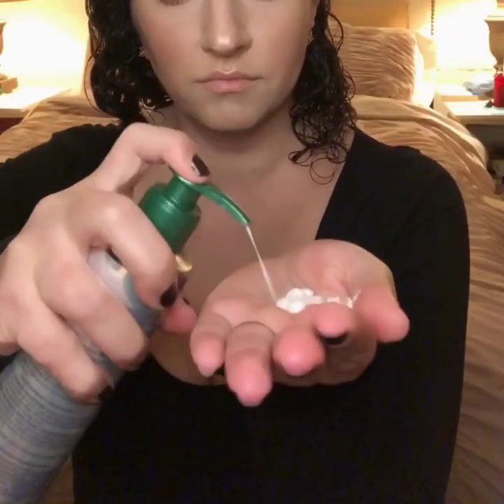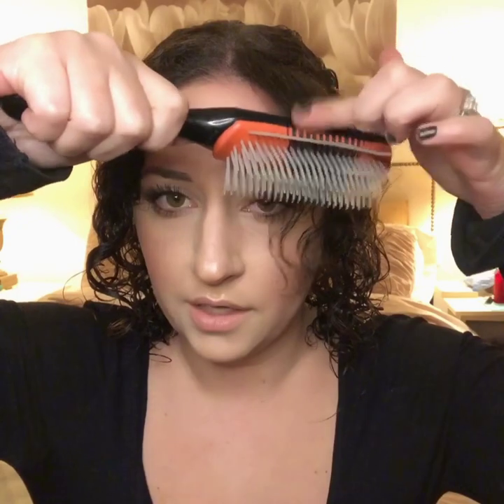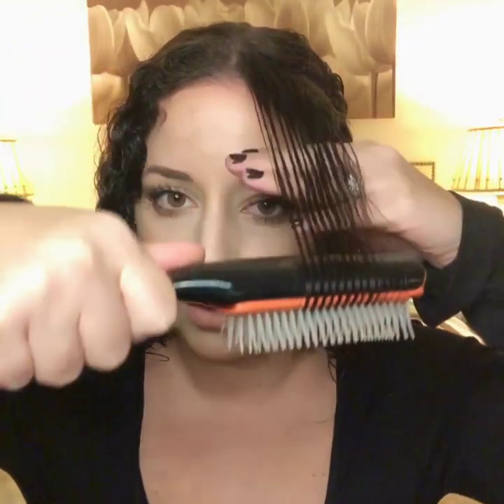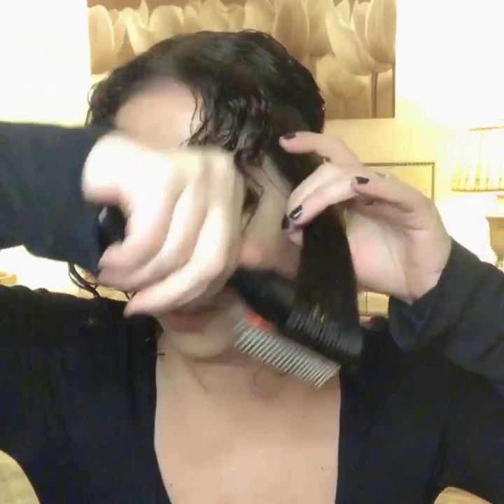Easy Curly Hair Routine!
Hi everyone! In this video I take you through my ENTIRE curly hair routine from the time I wash to the finished touches! I get very specific, give you all the deets and info, and who you step-by-step.

Biolage leave-in: